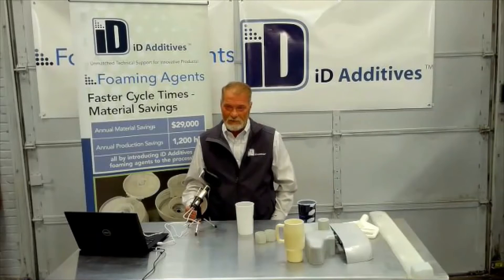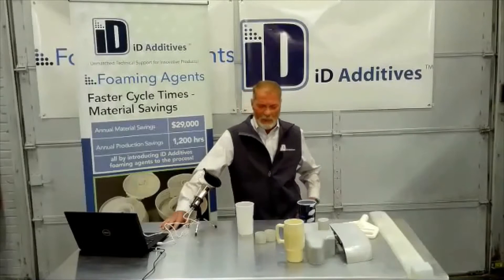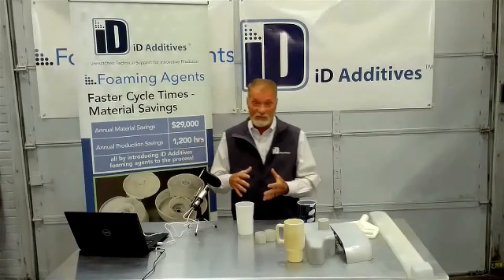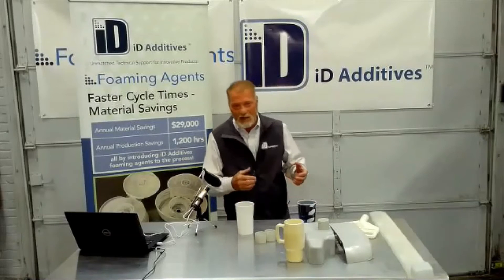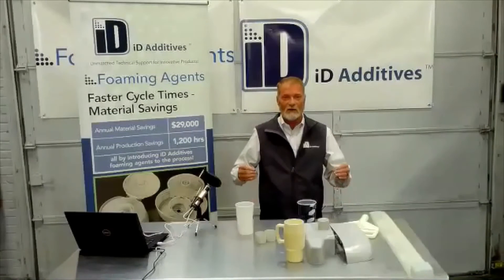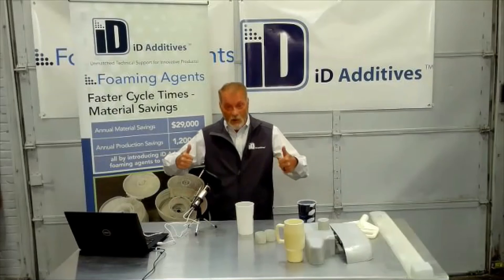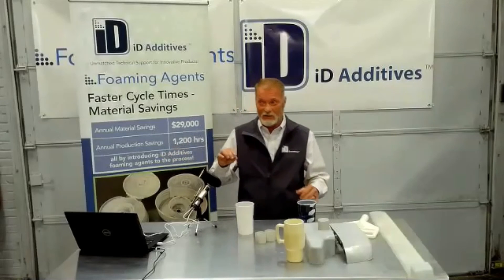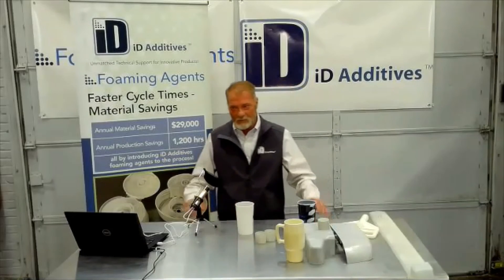Best Practices using Chemical Foaming Agent in Blow Molding